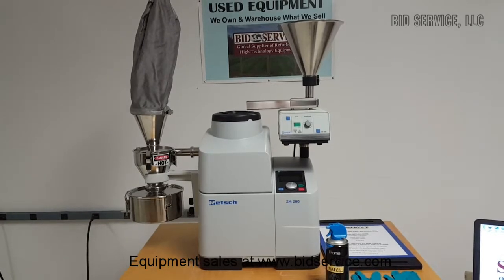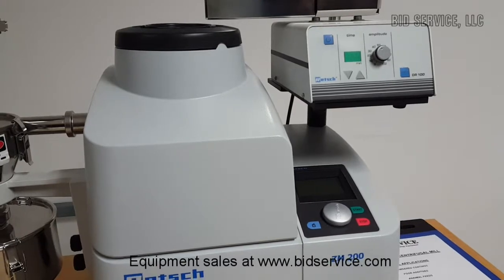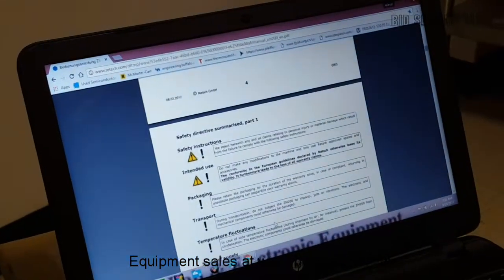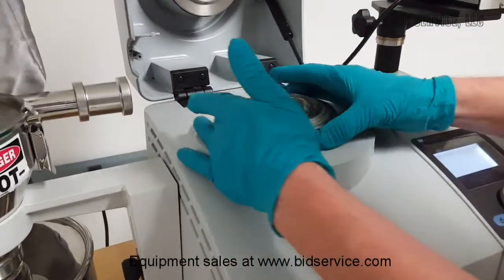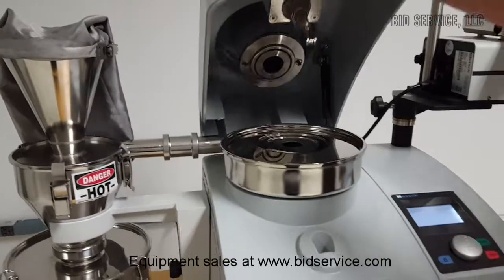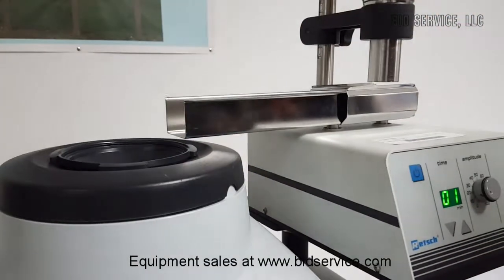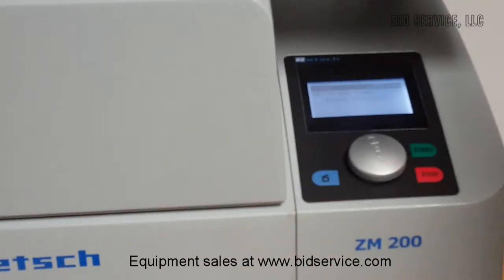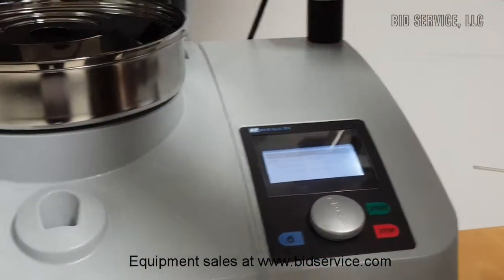Retsch ZM200 Centrifugal Mill #62008